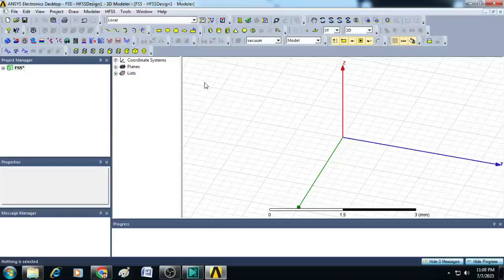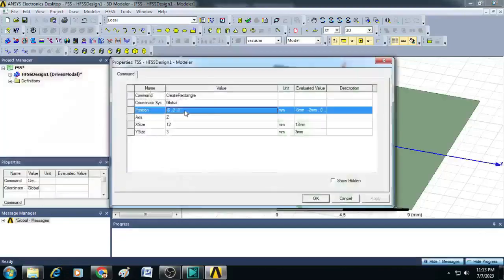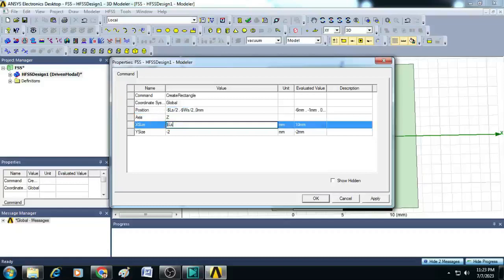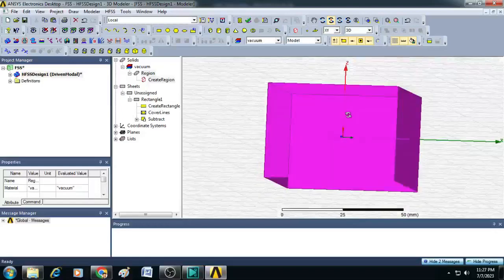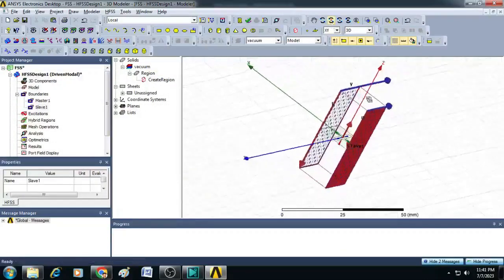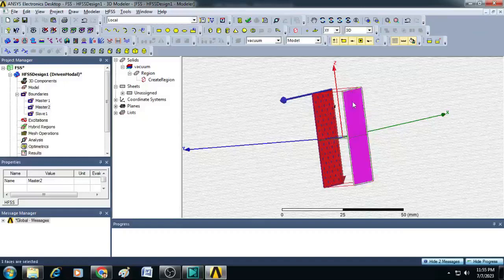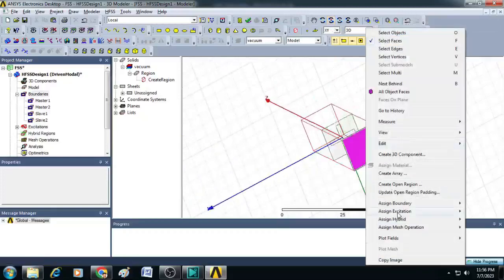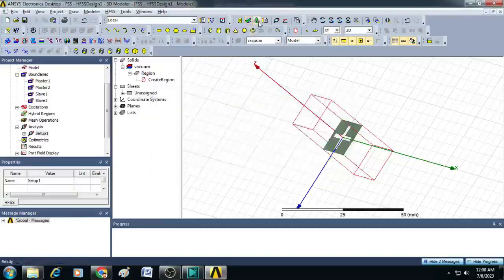HFSS Tutorial: Simulation of Frequency Selective Surface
Hi Friends!!

In this video you can learn how to design and simulate an FSS.